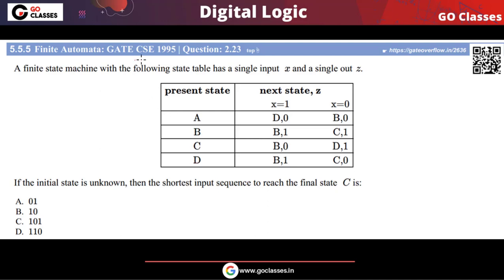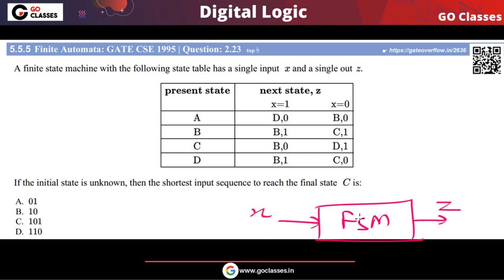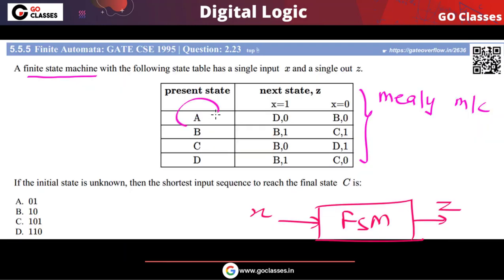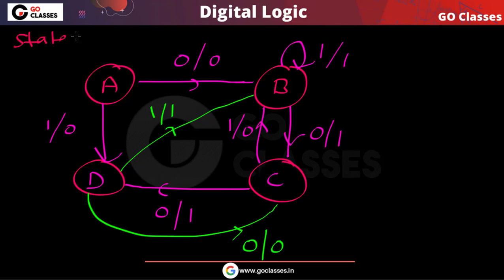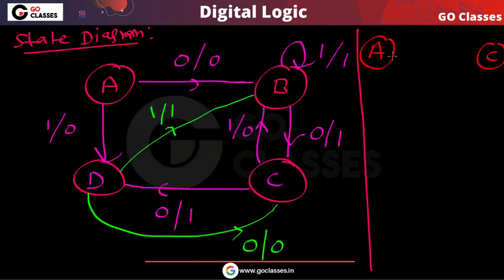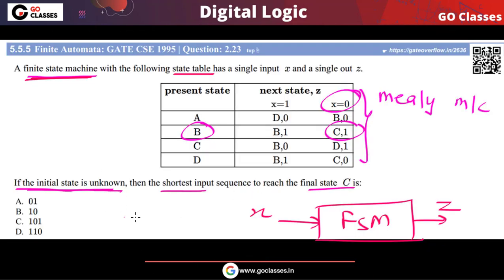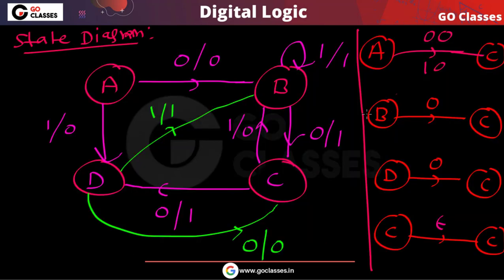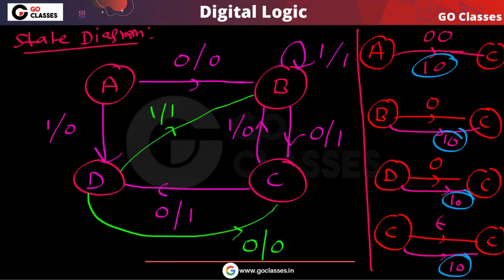GATE CSE 1995 Finite State Machine FSM | Question: 2.23